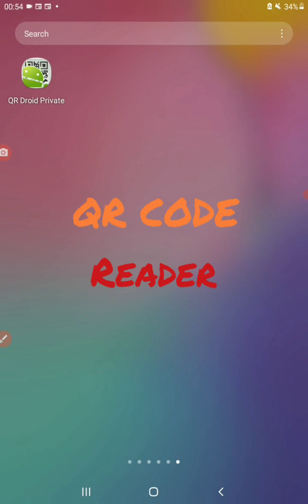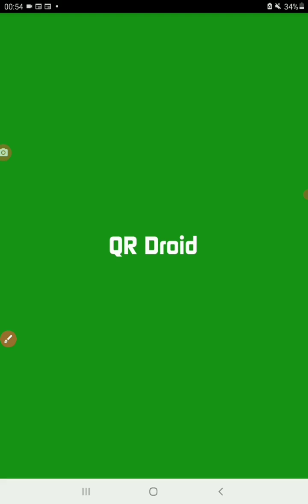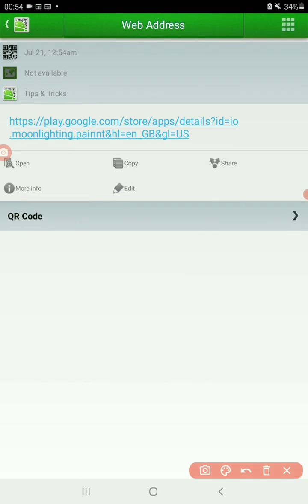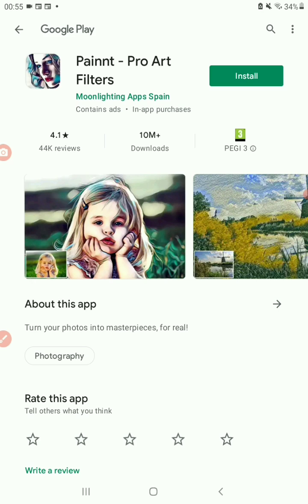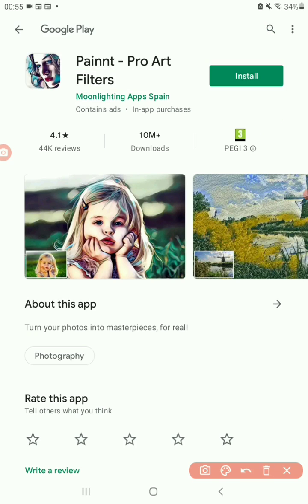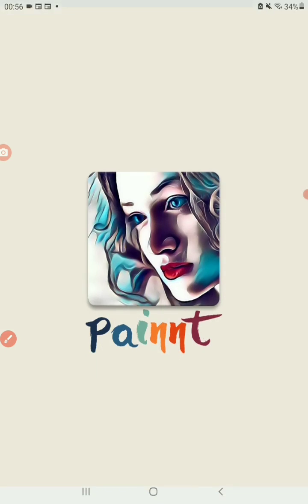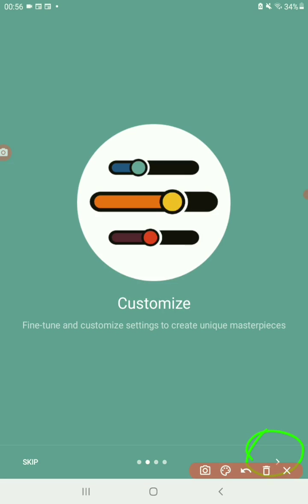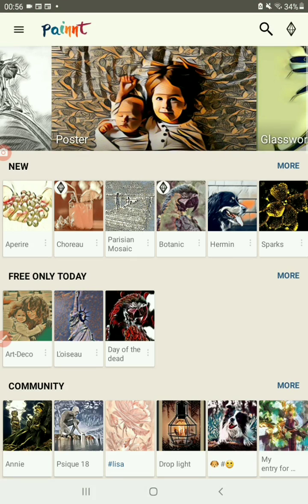Scan codes with: QR Droid Private (Android App) | Free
Easily Scan QR codes with your android phone. you see these on cinema posters, products & many promotional materials (including merchandize). I use them on my courses to give people access to installing apps, websites, etc. Gateways: paper or screen (laptop/other device).

Example - Convert Art to Photos with free Apps (course sampler - Free)